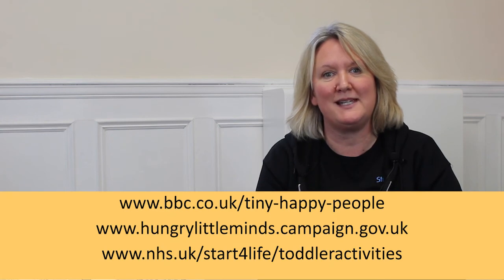How do children play?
​A video explaining the importance of play for children’s learning and development and how it helps them explore and express emotions. With ideas of activities, you can do at home to support them.